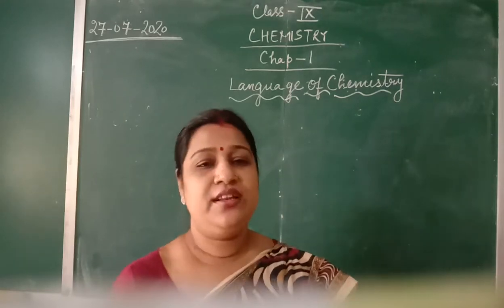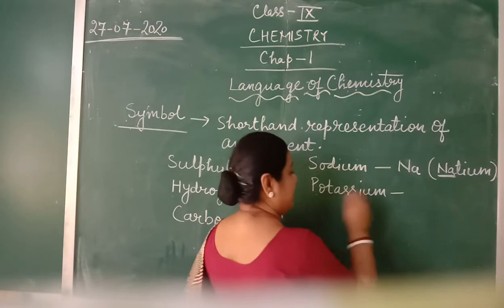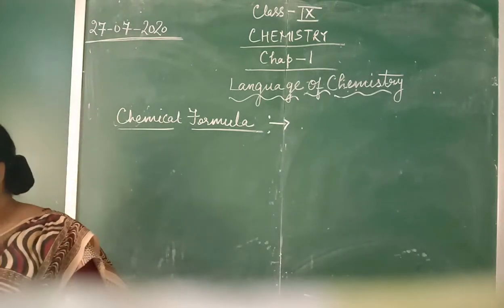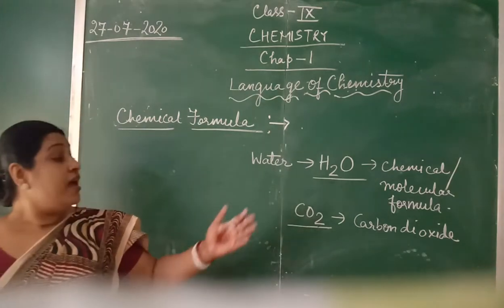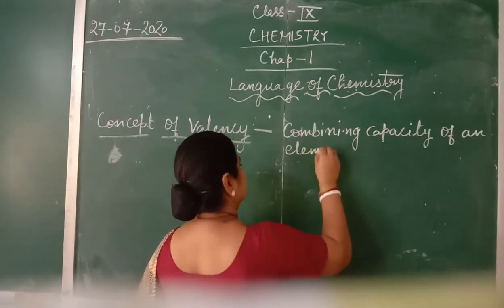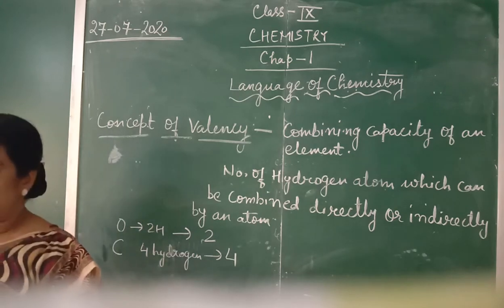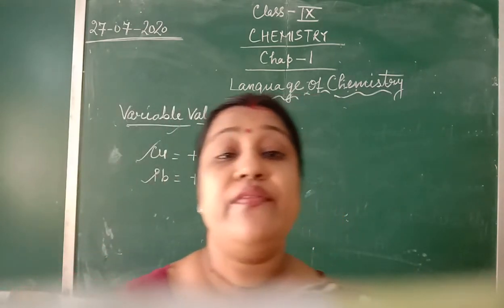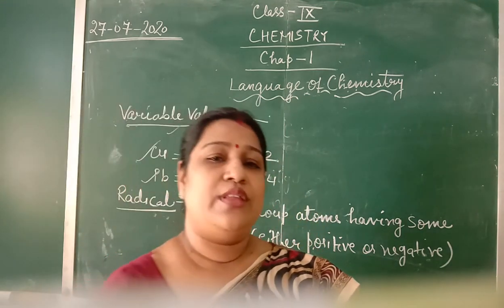Class 9th Chemistry Language of Chemistry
VIRENDRA NATH GANGULY MEMORIAL SCHOOL